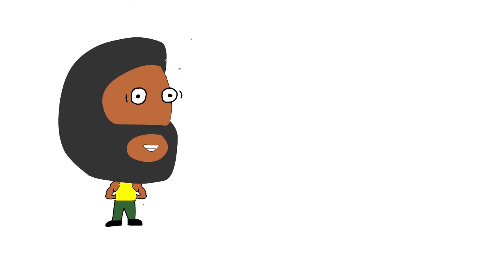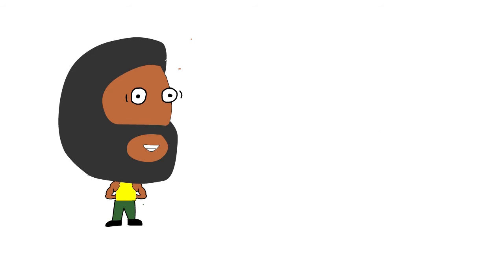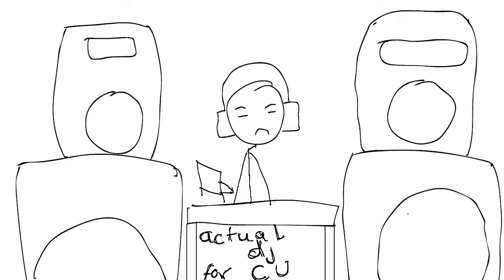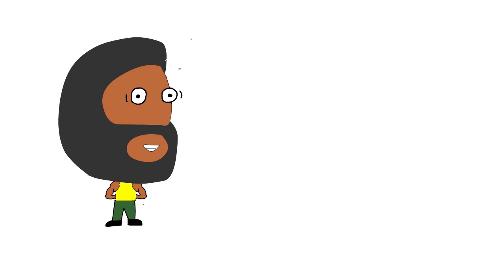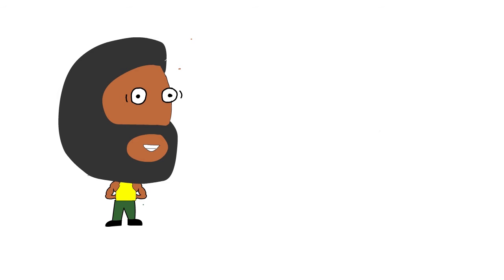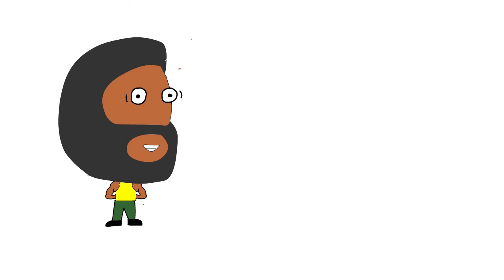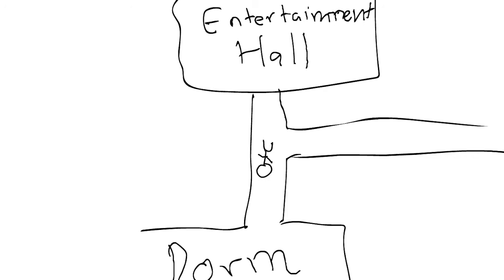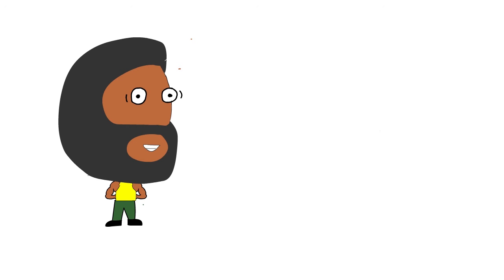#1 Meaning of life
I explore the meaning of life follow along with this series of videos as we try to answer this question.
Interviews animation songs and any form of art will be used to try and answer this question.
microphone bm 800
drawing tablet huion h1060p
software
audacity
adobe premiere pro
adobe animate
fl studio